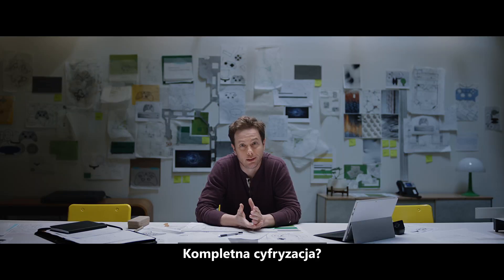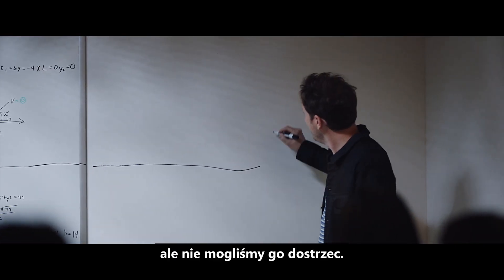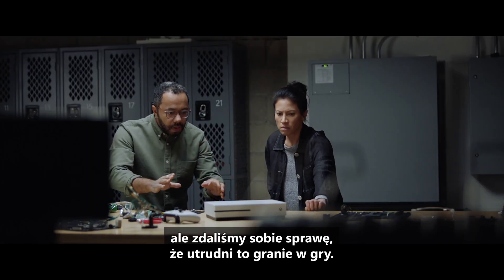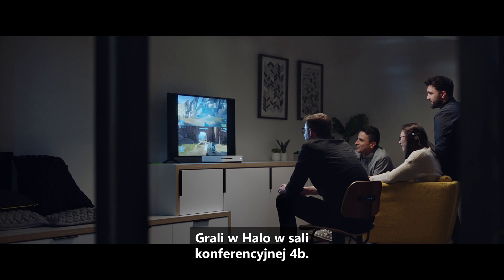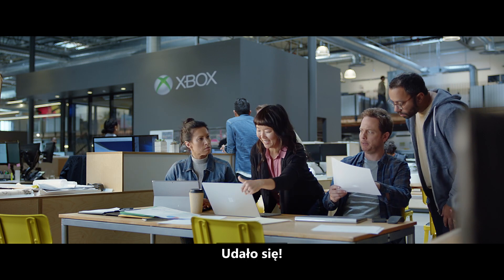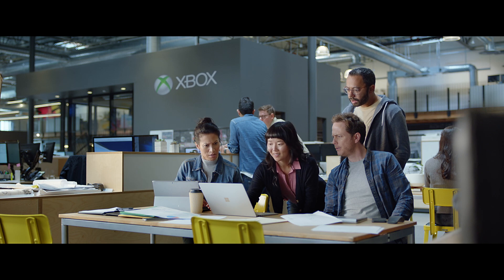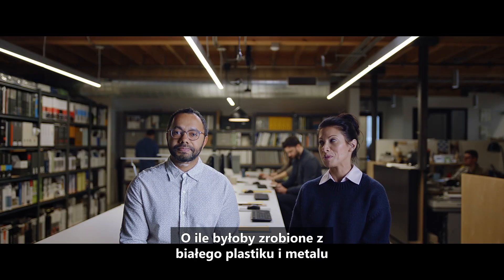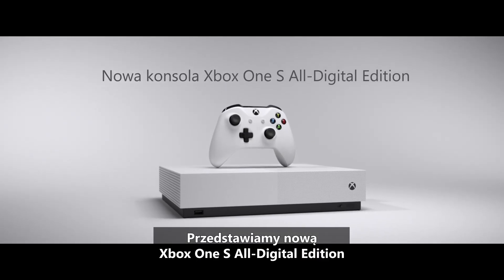Jak stworzyć w pełni cyfrową konsolę Xbox One?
Wyzwanie: całkowita cyfryzacja konsoli. Jak to zrobić? Zobaczcie sami :)